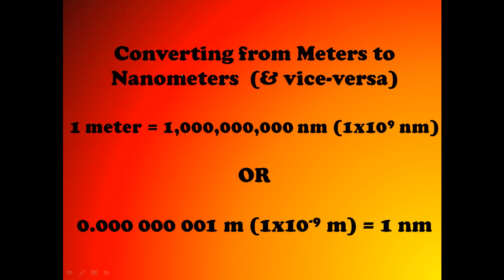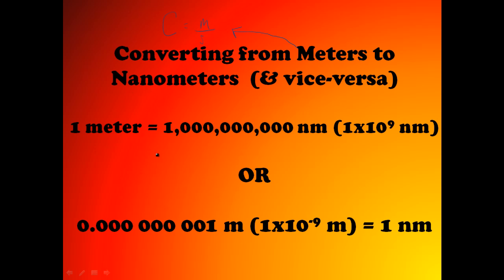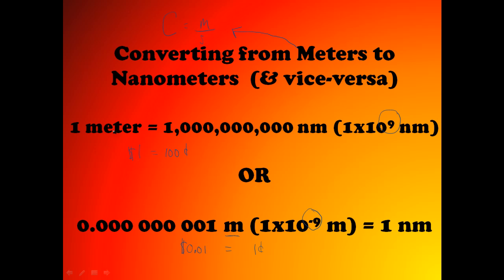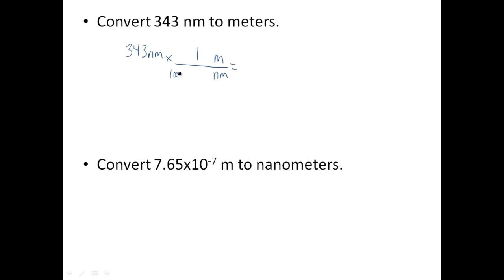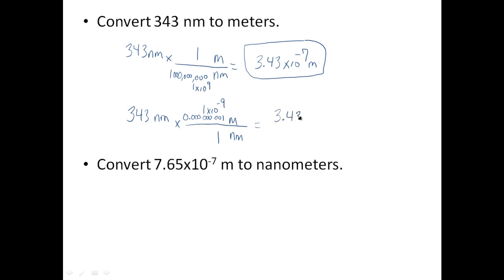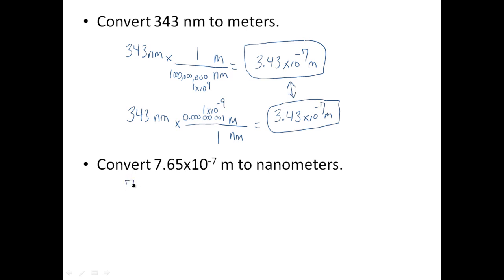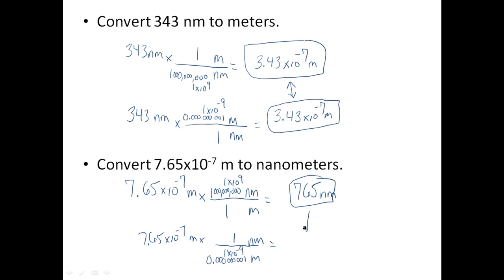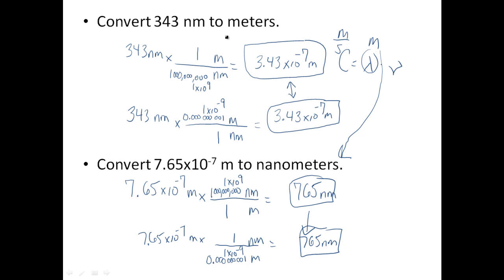meters nanometers conversions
Meter-Nanometer Conversions